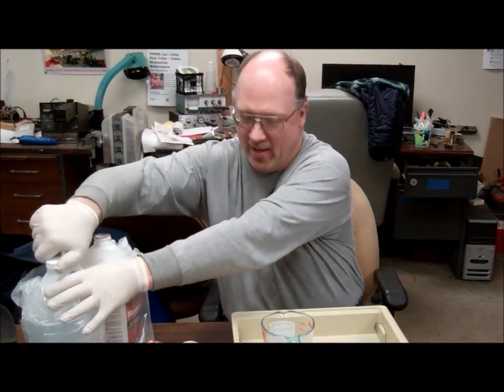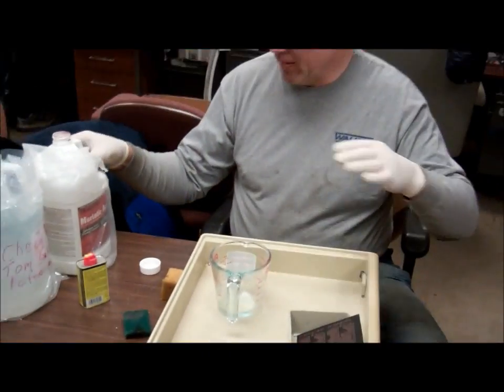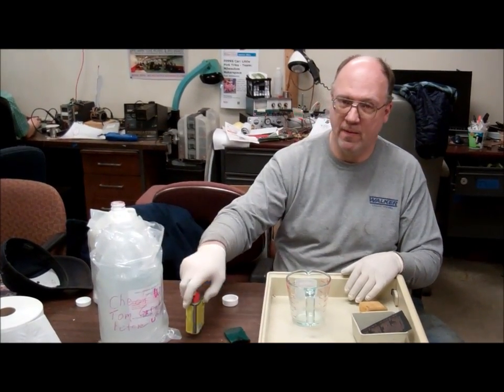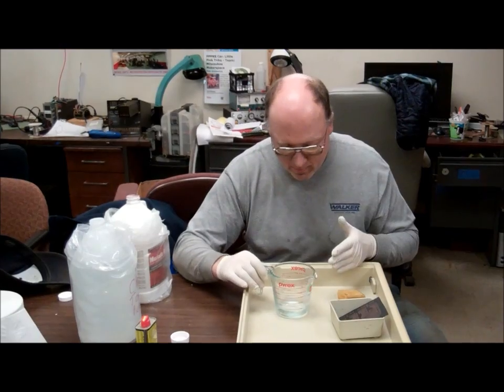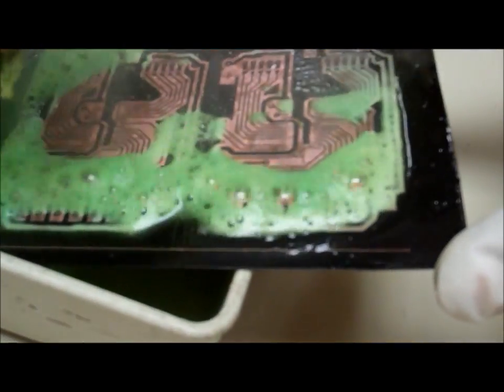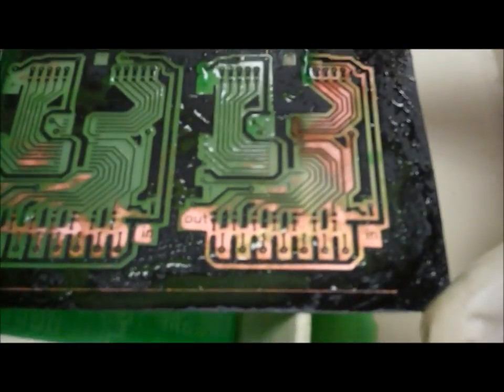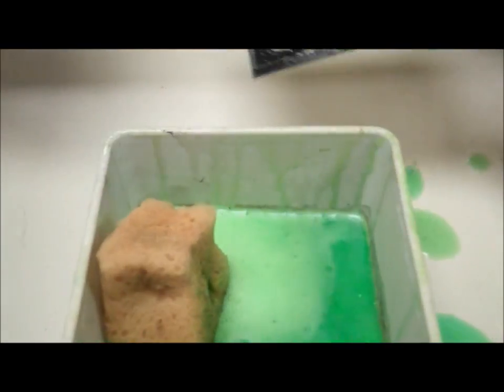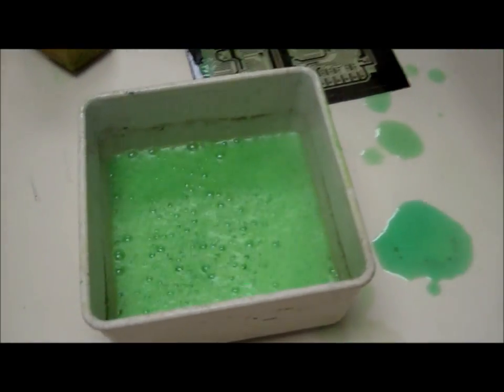PCB with Lasered Paint Resist and Fast Sponge Etching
TomG shows how he etches PCB boards using paint, a 25W laser cutter, Muratic Acid, 30% H2O2 and a sponge. Much frothing ensues.

The technique is a neat one, given the presence of a laser cutter, because it can take you from copper clad to etched board in a pretty quick amount of time.

One note, the Muratic Acid is actually from a pool supply store, not Home Depot. It is, of course, dangerous. Wear safety goggles, use gloves, use in a well ventilated area. (The acid smells like a punch to the nose, don't inhale it)